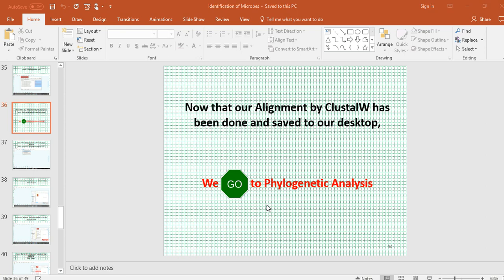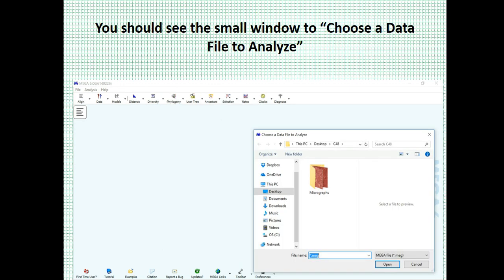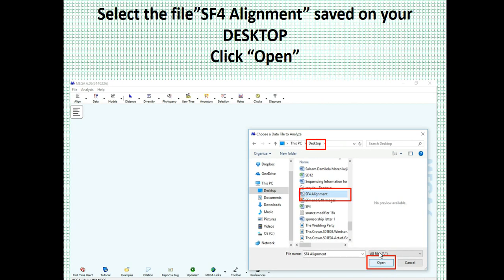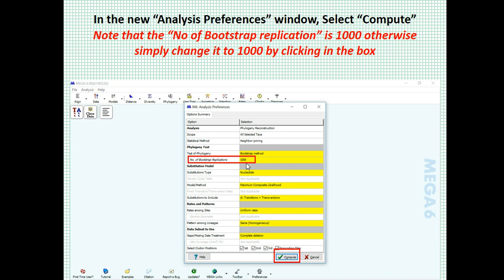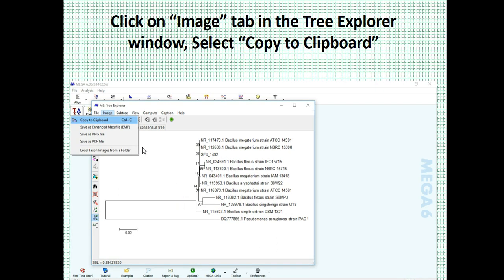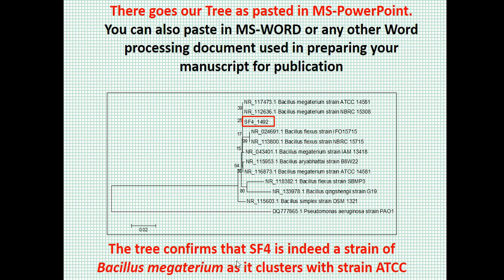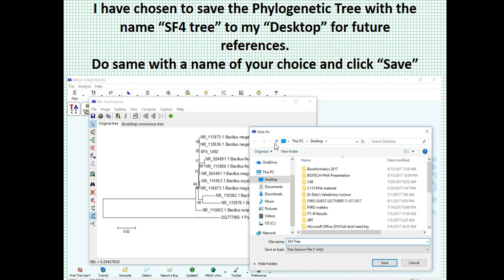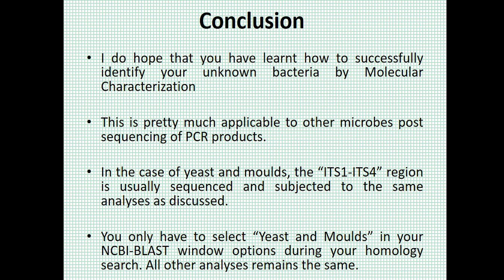Identification of Microbes 3